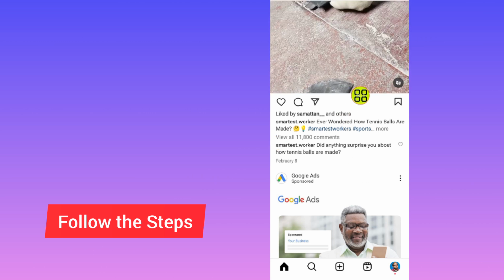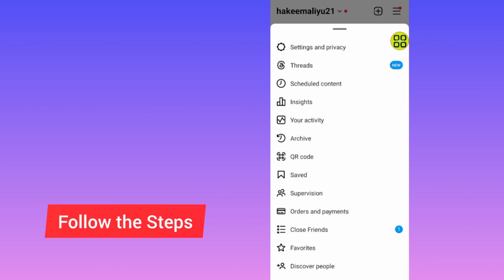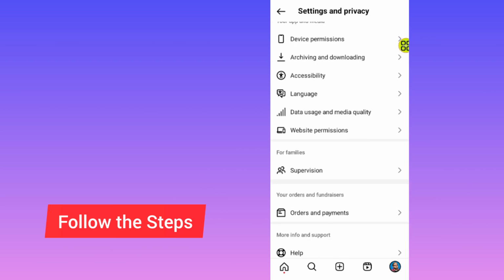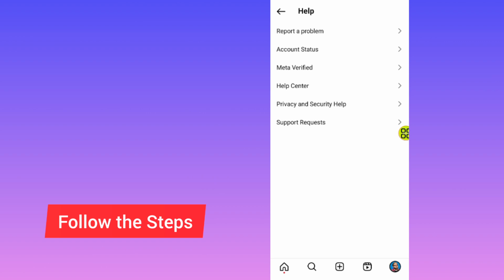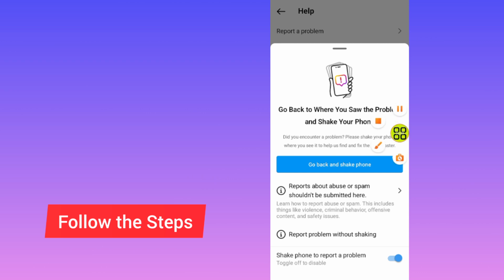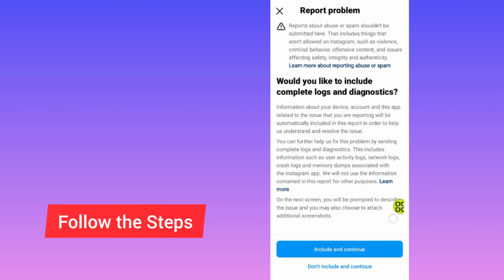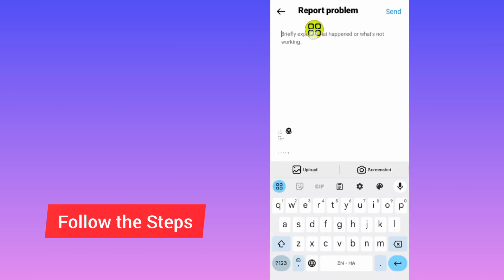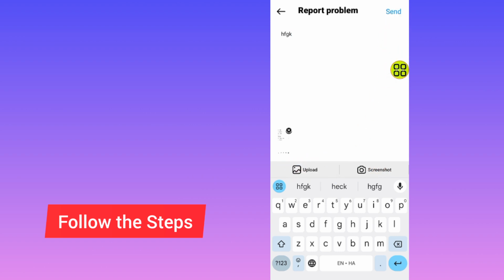How To Report A Problem On Instagram | Solve Try Again Later Problem In Instagram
Master how to Report A Problem On Instagram in a few simple steps. If you are looking for a video about how to solve try again later problem in instagram, here it is! In this video I will show you how to shake phone to report a problem instagram. Be sure to watch the video to the very end. You will learn instagram problem report